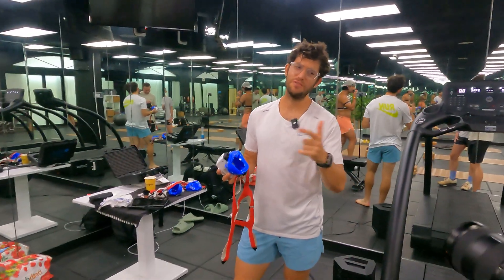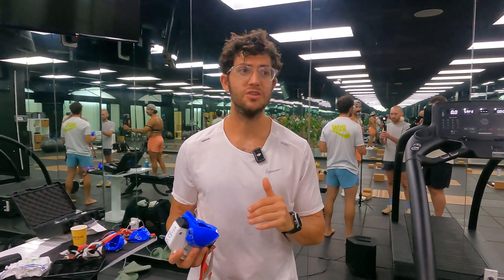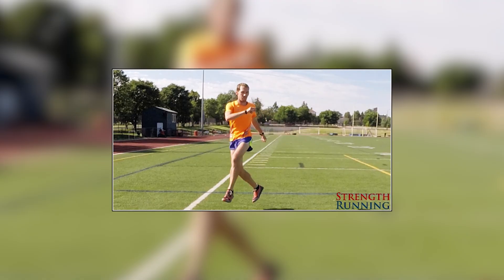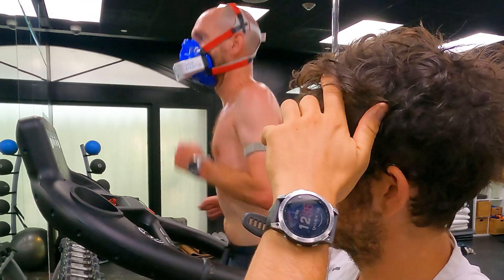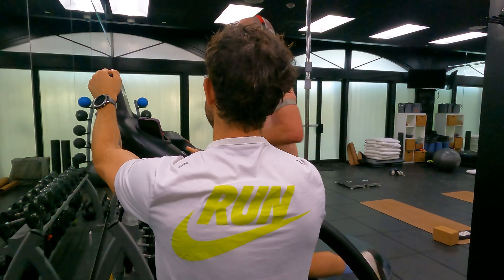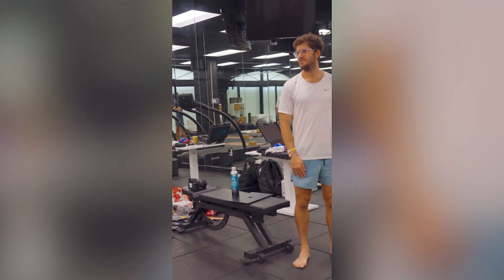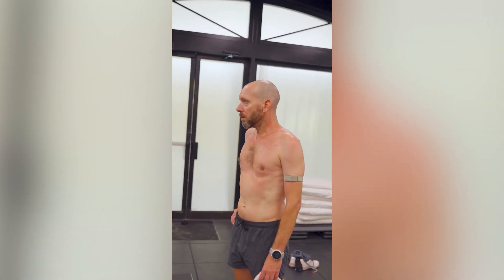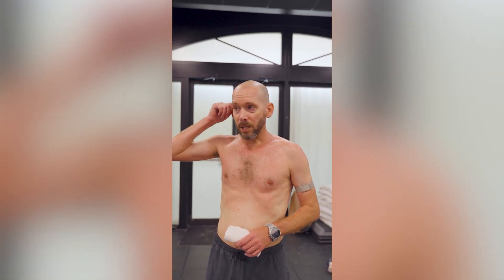I tested my VO2 Max at age 40...the results SHOCKED me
Recently, Jason went down to the Cayman Islands for a fitness retreat and got a VO2 Max test. He hasn't had one since 2008 so in this video, we break down what at VO2 Max test is, what VO2 Max is, and we see how Jason did.

Chapters:
0:00 - Intro
0:29 - the VO2 Max test overview
1:58 - Testing on Jason
3:30 - The VO2 Max test
5:35 - The aftermath
7:23 - How Jason felt about results
8:07 - Tips for YOUR first VO2 Max test

Jason Fitzgerald is a USATF running coach, 2:39 marathoner, and the host of the award-winning Strength Running Podcast. He's the 2017 Men's Running Magazine's Influencer of the Year and his work has appeared in Runner's World, Health Magazine, The Washington Post, Lifehacker, and other major media.

to see their award-winning blog, free email courses, and full library of training programs and coaching services.

Training Journal